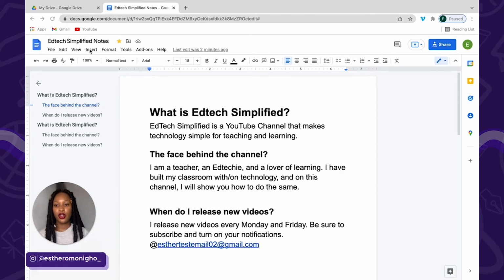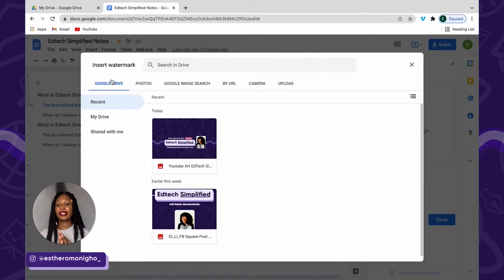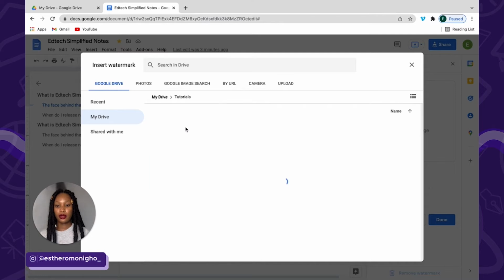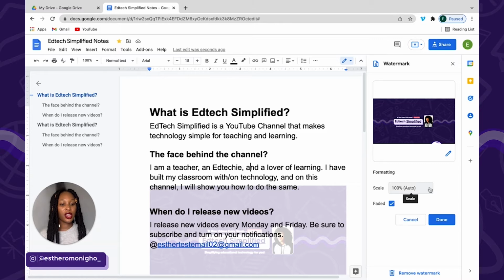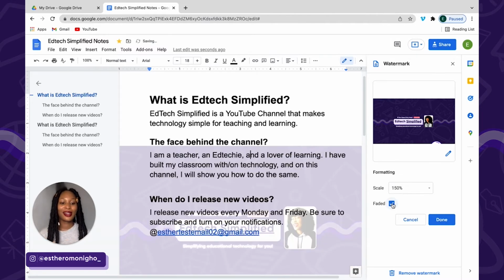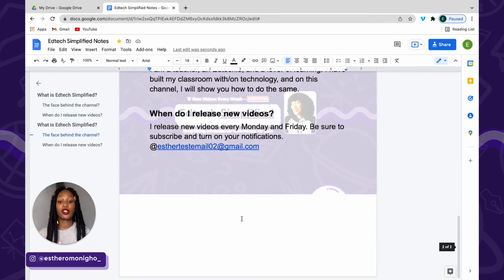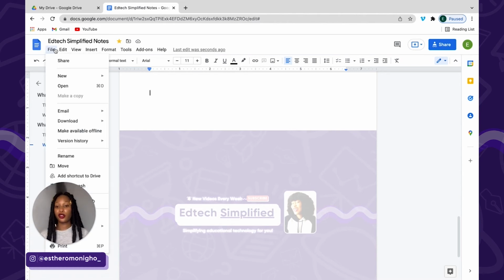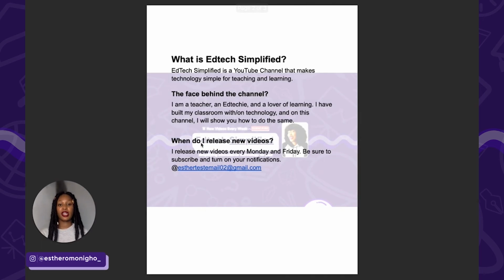How to Watermark Your Google Doc (NEW FEATURE) | Edtech Simplified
In this video, you will learn how to add a watermark to your google docs.

TIMESTAMPS:

0:00 Intro
0:30 Watermark Settings
01:14 Uploading your Watermark Image
02:03 Formatting your Watermark
03:08 Downloading your Watermark

- Esther Airemionkhale